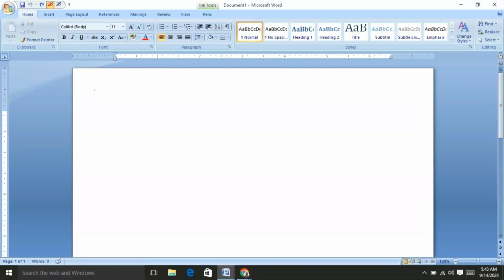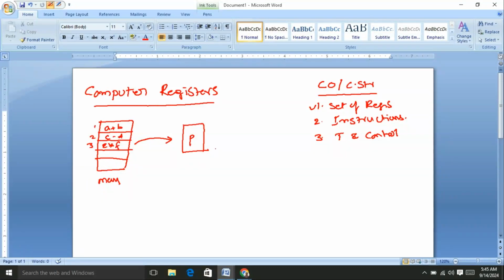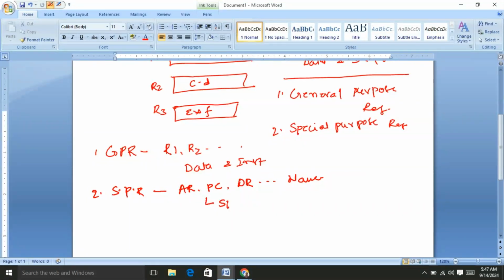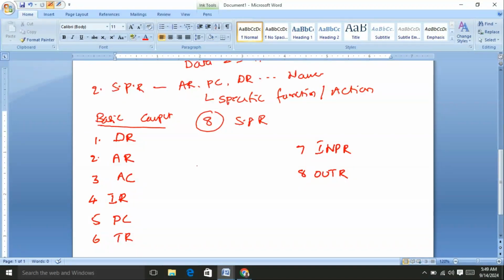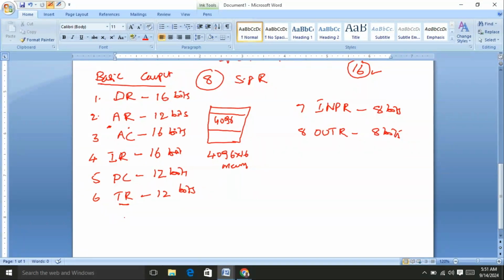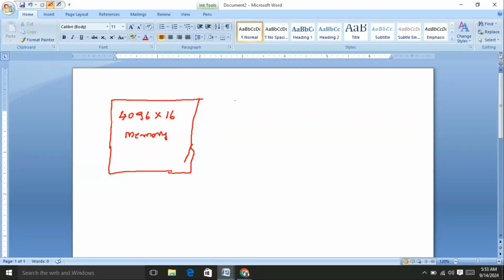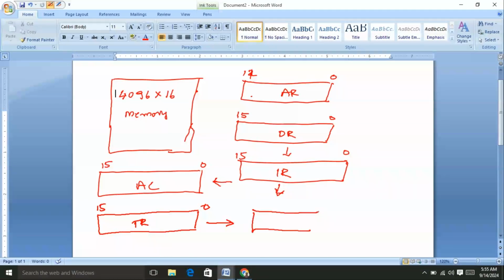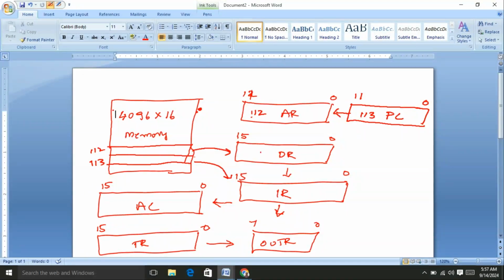COMPUTER REGISTERS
This video describes about fundamental special purpose registers required for functioning of a basic computer